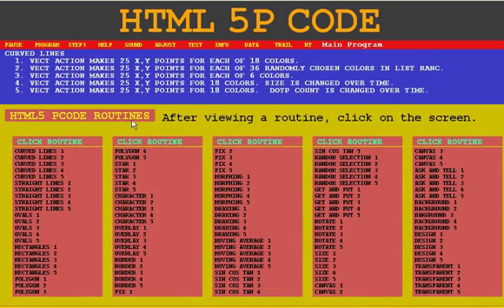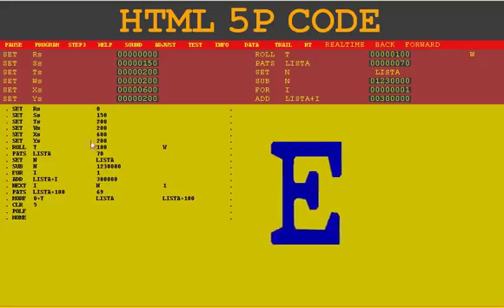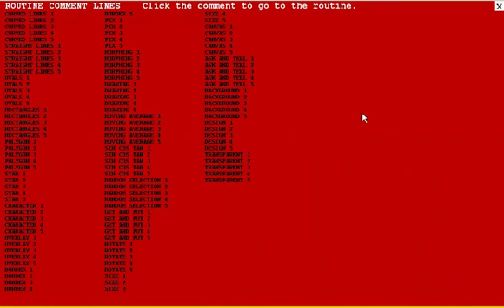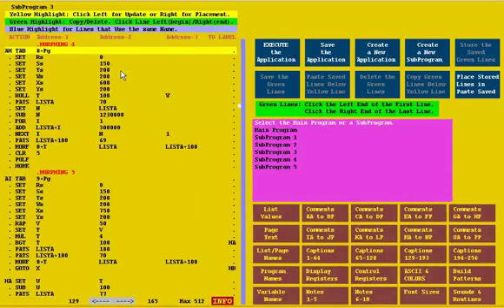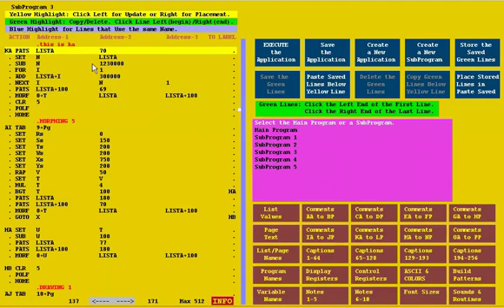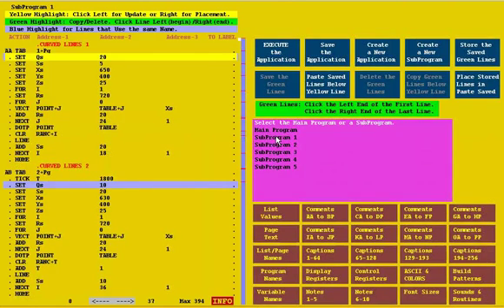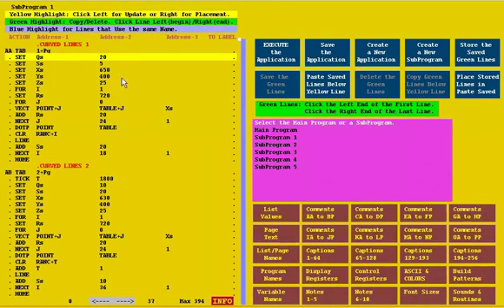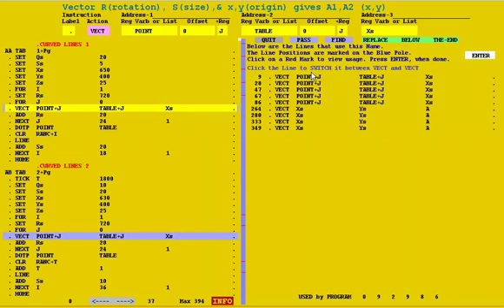HTML5 JAVASCRIPT PCODE FIND 1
Using FIND.